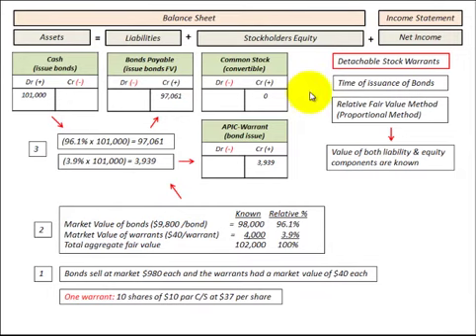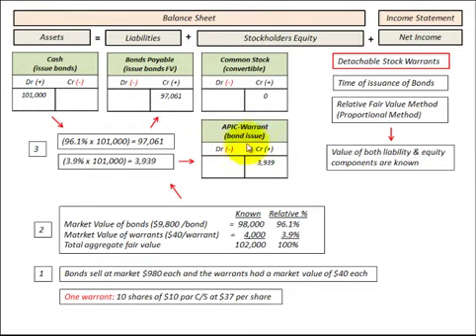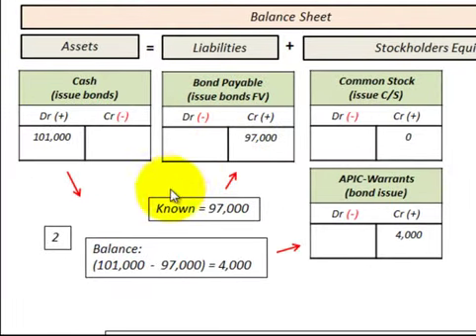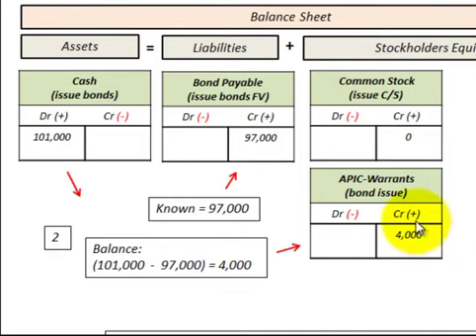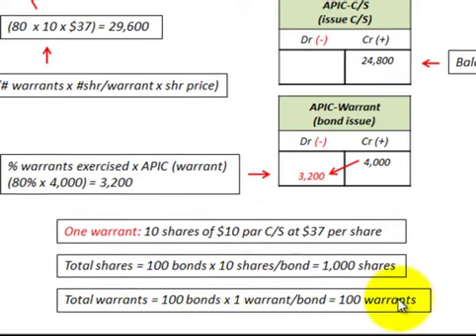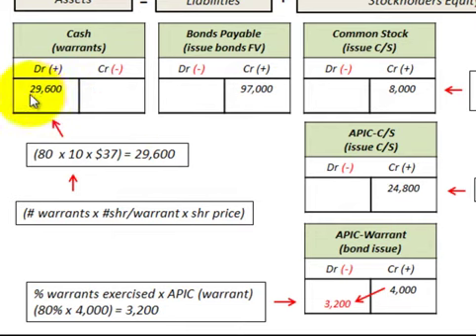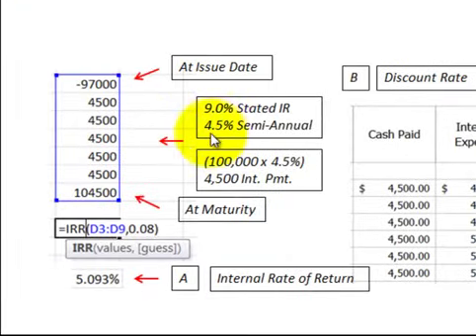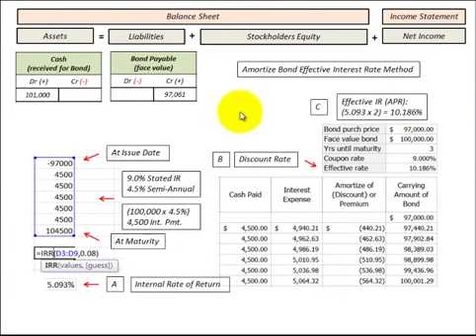Stock Warrants Detachable Issued With Bonds Residual (Incremental) Method Accounting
Bonds issued with detachable stock warrants (warrants attached to bonds as debt security, debt for equity swap), stock warrant gives the holder of the warrant the opportunity to buy a specified number of shares of common stock at a specified price, detachable stock warrants can be sold separate from the bond, at time of issuance example will use the residual (incremental) valuation method to allocate the difference between debt and equity portion of the bond (debt security), equity portion is assigned to the value of the stock warrant if its sold separately from the bond and the debt portion is what the bond is worth separate from the warrant, a detachable stock warrant does not affect liability at time of excercise, complete accounting example for detachable warrants with detailed calculations including accounting journal entries shown on balance sheet template (T accounts) by Allen Mursau